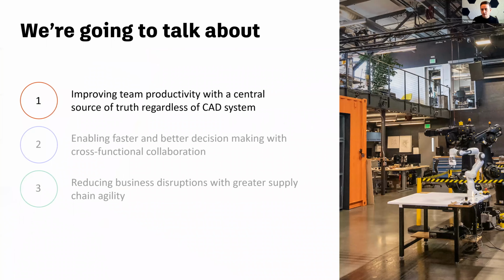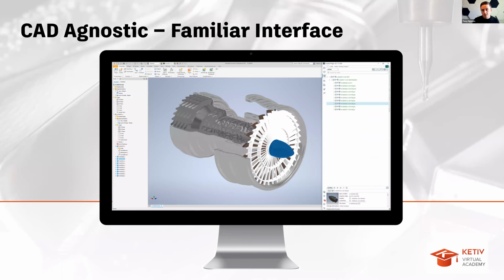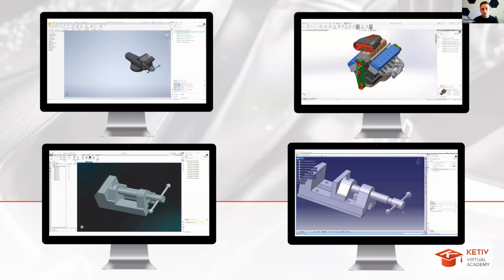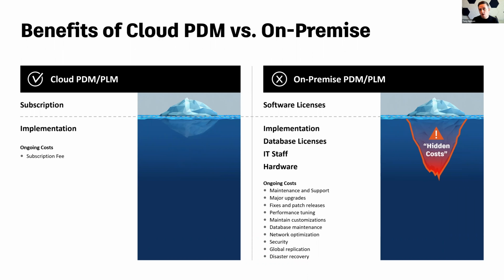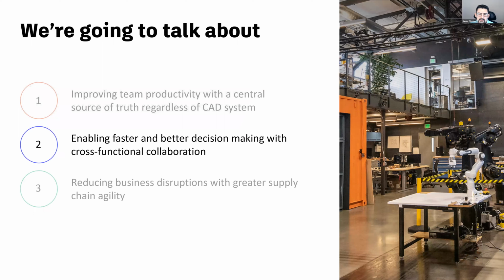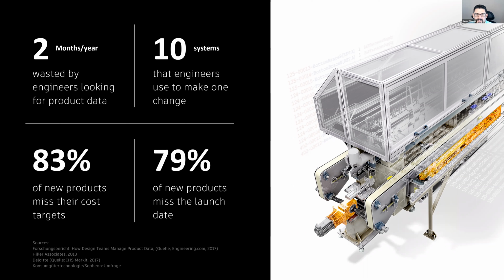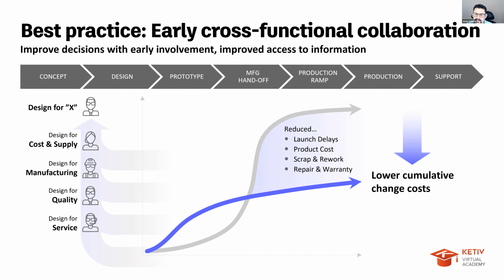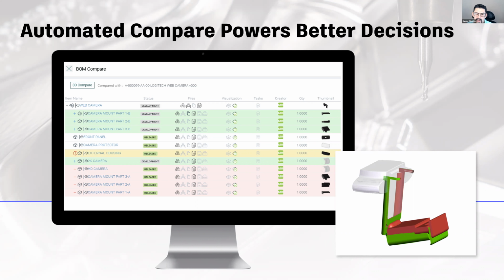Driving Connected Product Development with Multi-CAD cloud PDM | KETIV Virtual Academy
Learn the value of breaking down barriers with multi-CAD integration. Make it easier to work across teams, external suppliers, and different CAD solutions to drive better collaboration and workflows. Join Tony Nguyen, Technical Sales Specialist at Autodesk, and Javier Chavez, Technical Solutions Specialist from KETIV, to learn how to:
- Reduce business disruptions by improving your supply chain’s agility
- Power faster and better decisions by promoting early cross-functional collaboration in the cloud
- Improve team productivity through access to a central source of truth regardless of the CAD system they use